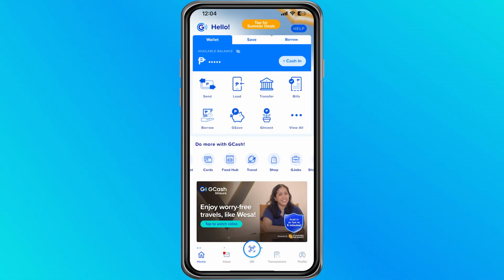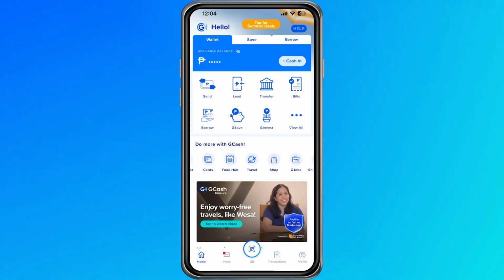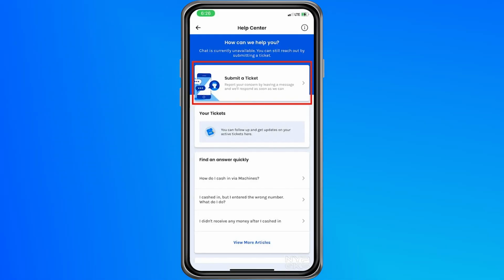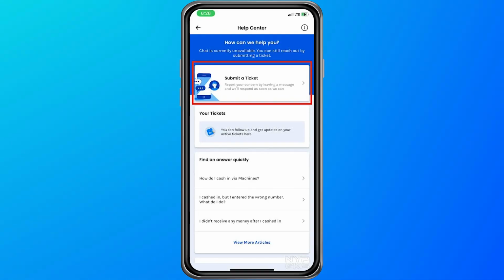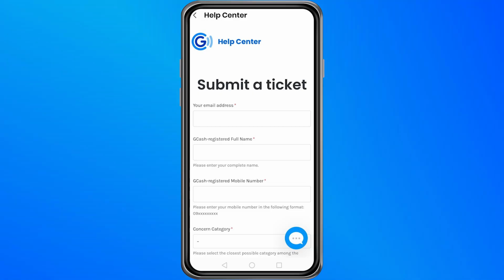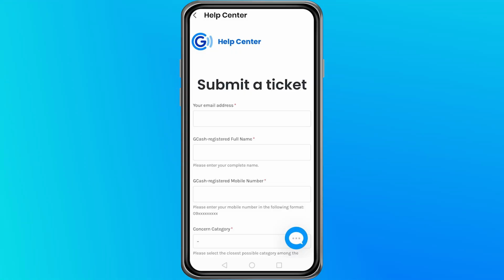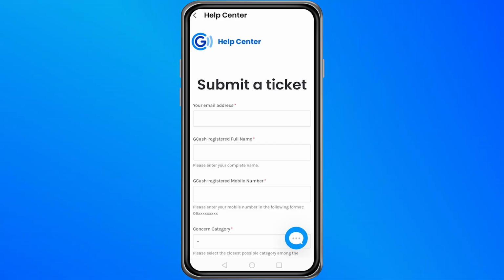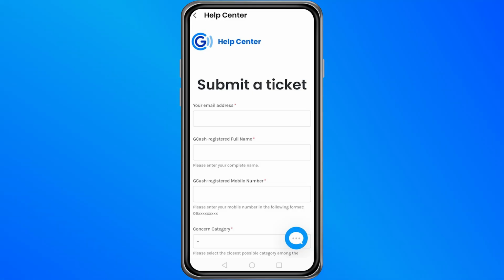NEW! How To Submit A Ticket In GCash (2026)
Need help with an issue on GCash? In this video, we’ll show you how to submit a ticket in GCash and get your problems resolved quickly. Whether you’re dealing with a transaction issue, account problem, or need assistance with a feature, submitting a ticket is the best way to get support.